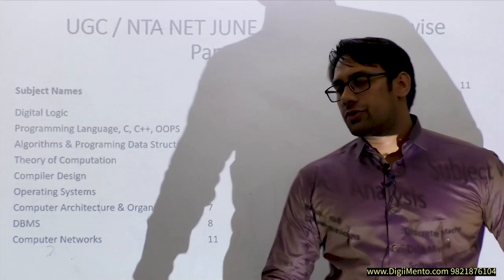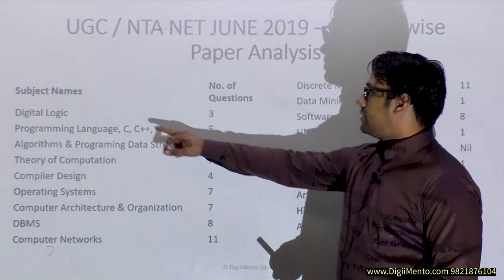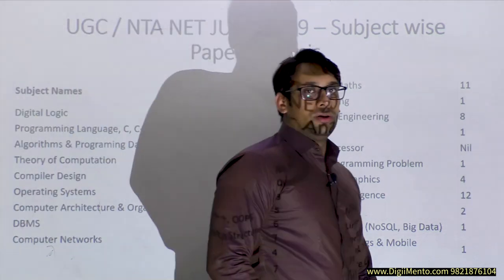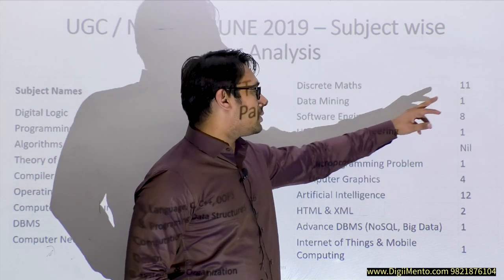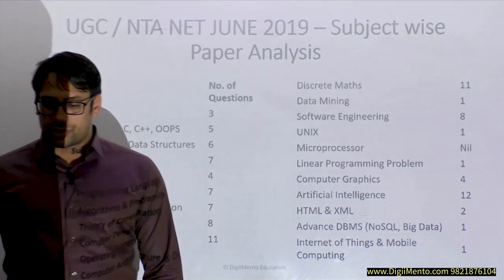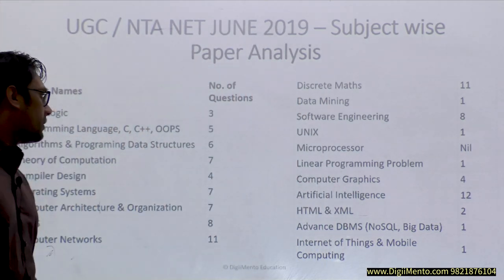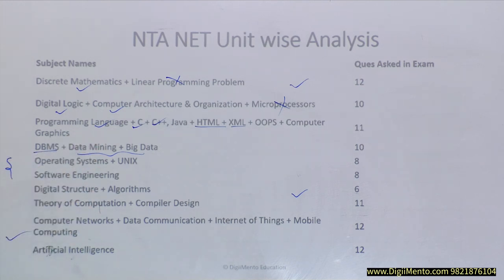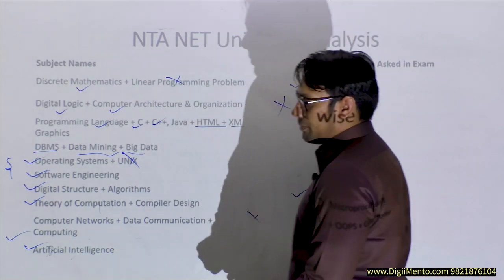00 NTA NET June 2019 Analysis Computer Science